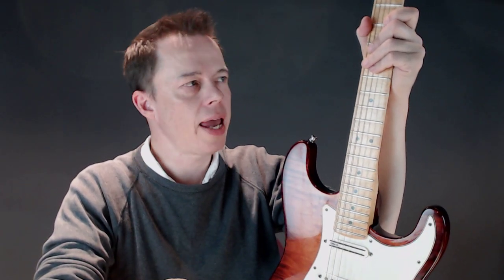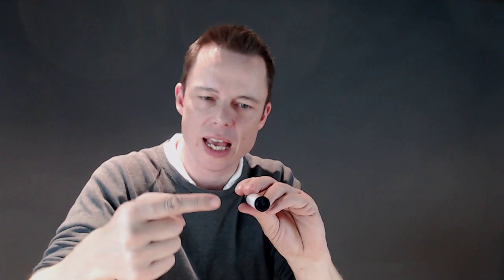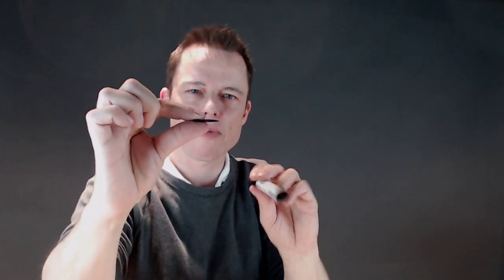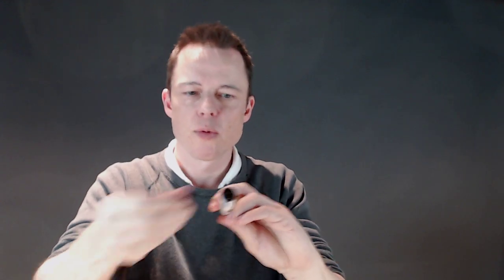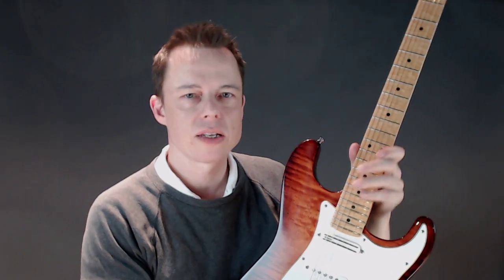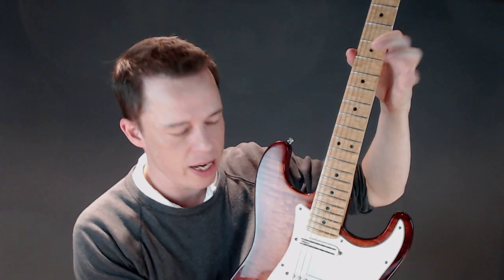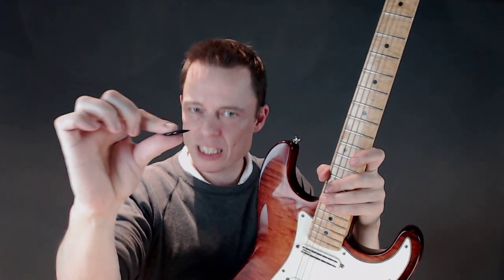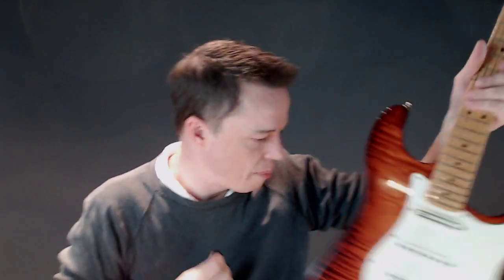Best guitar pick for building your picking skills